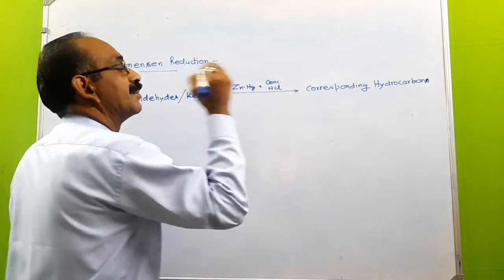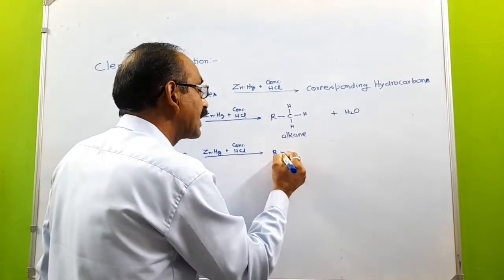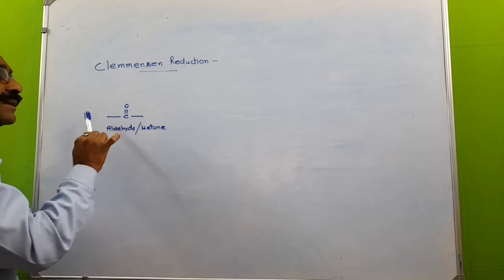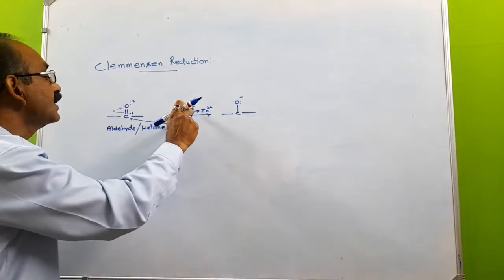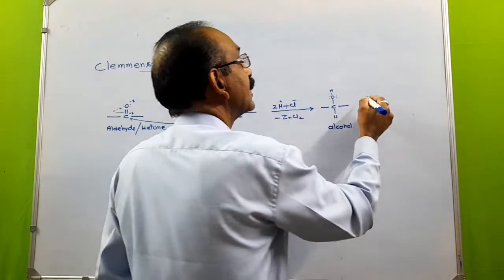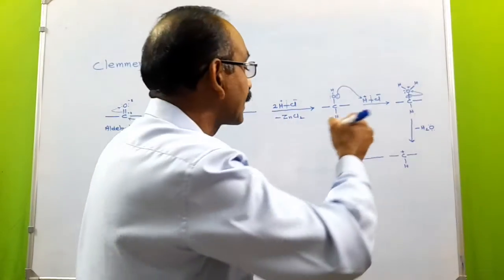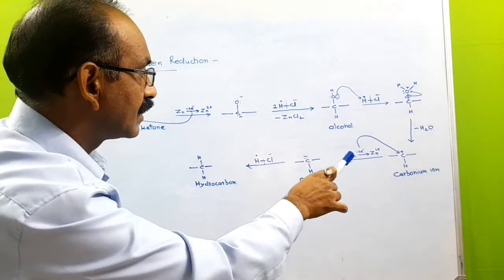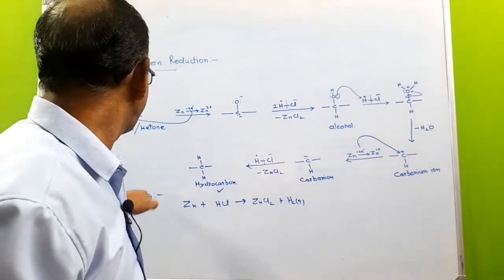CLEMMENSEN REDUCTION REACTION & IT'S MECHANISM